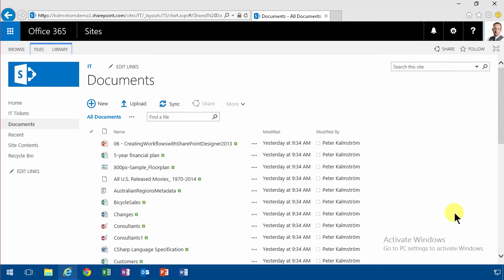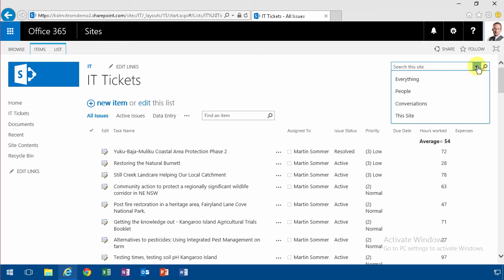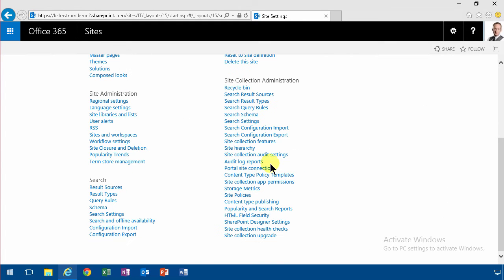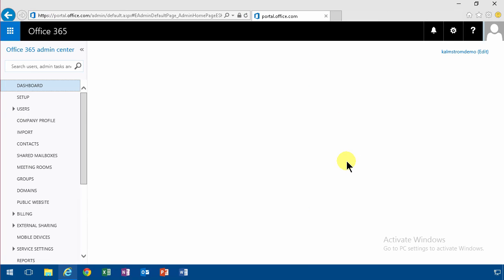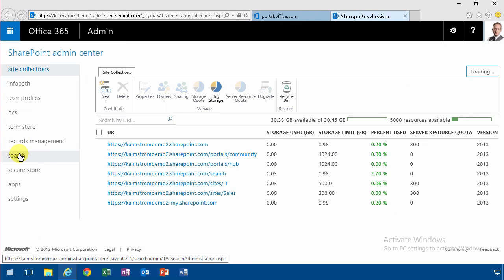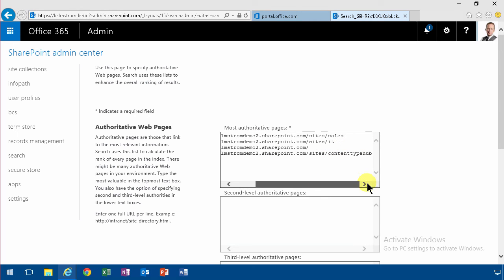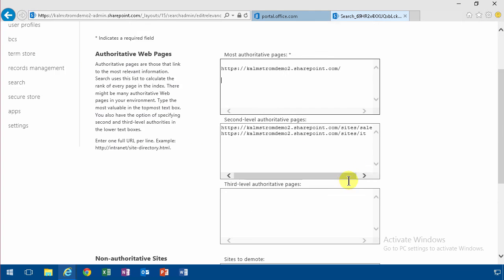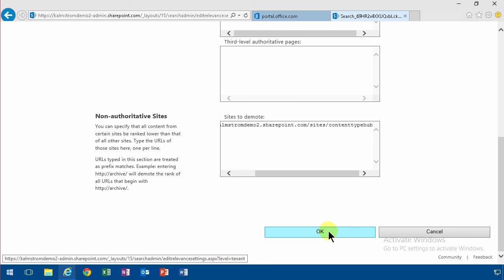SharePoint Search Introduction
Overview of the SharePoint Online Search options.